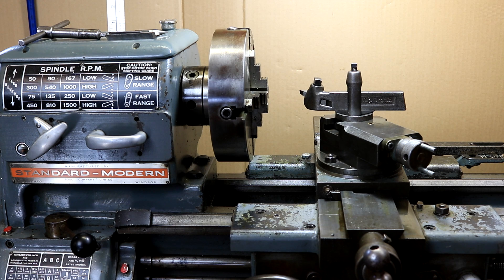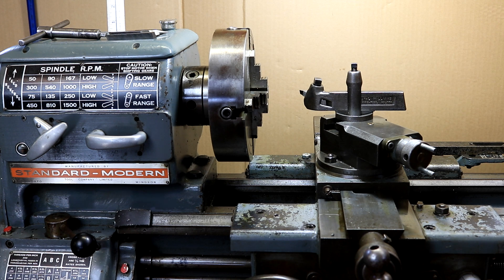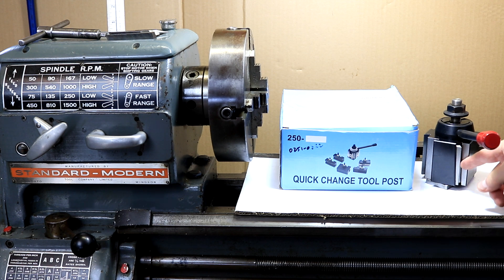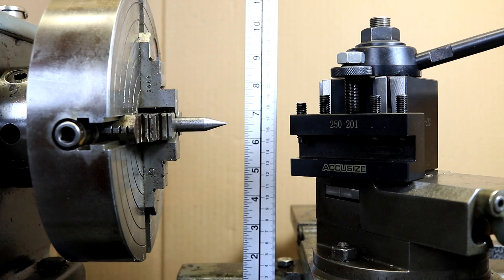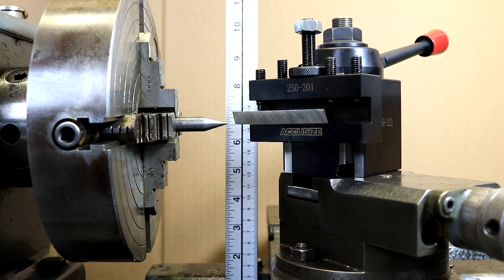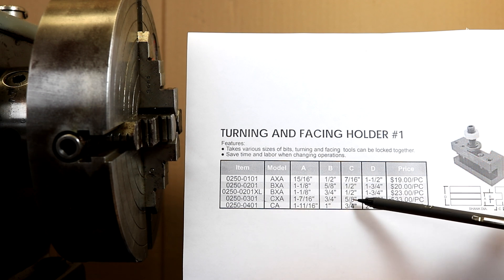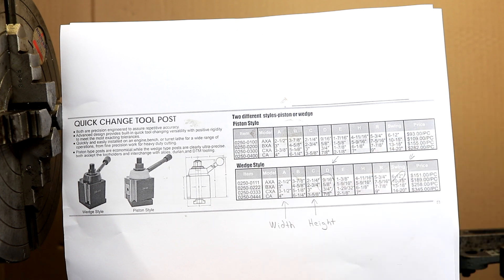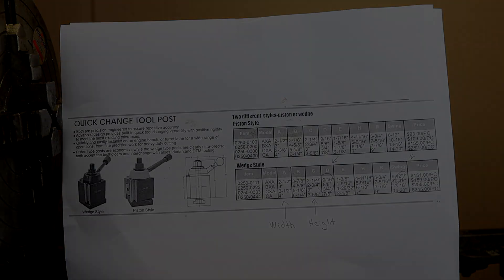Quick Change Tool Post. AXA, BXA, or CXA. What size is right for me?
Join me in some musing about quick change tool posts. What size is right for a 13 inch swing lathe? BXA my friend! This video is for people who are in the process of deciding which size to get.